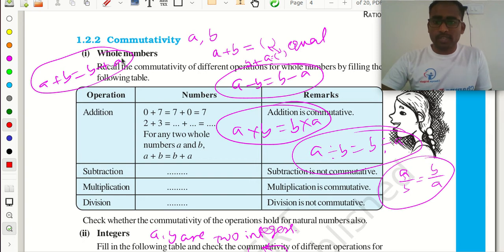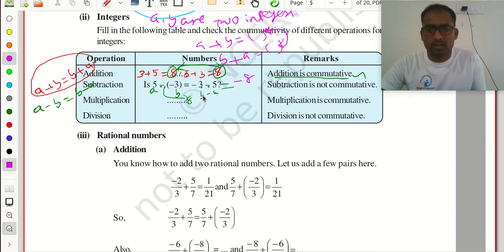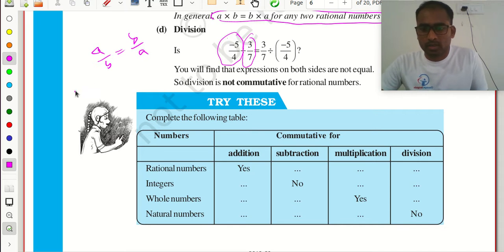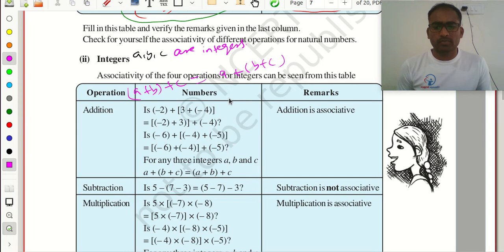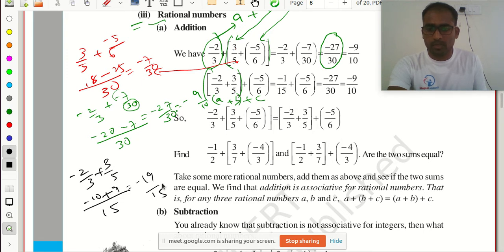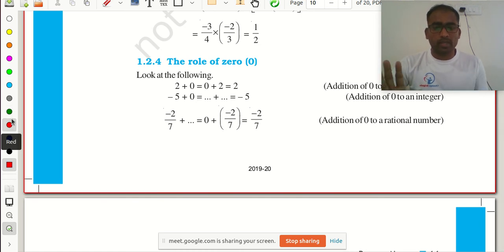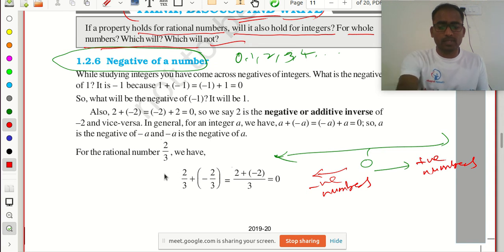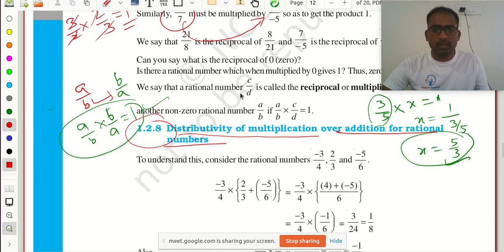Mathematics Class VIII, Chapter-1, Rational Numbers- Part2, By CHAMPSBRIGADE CHAMPLA.